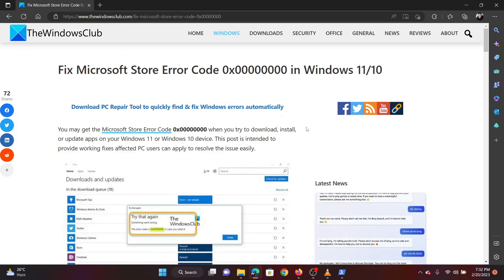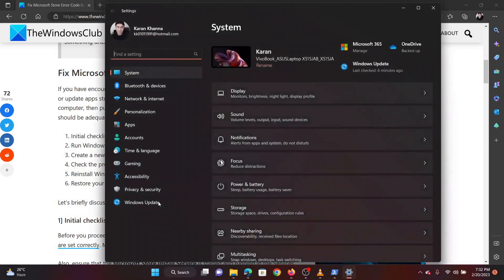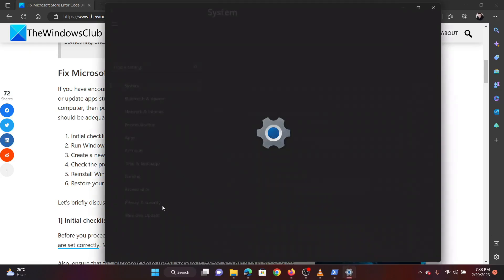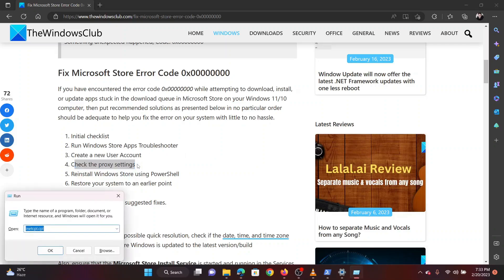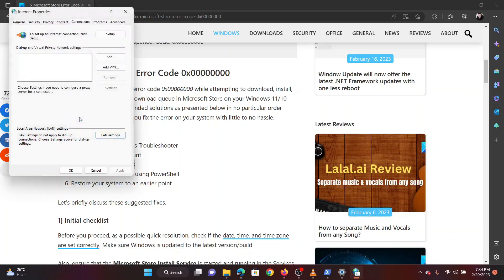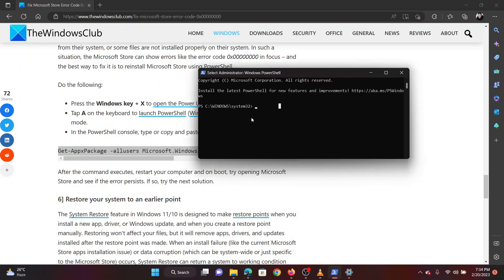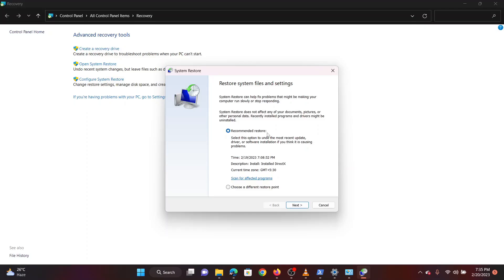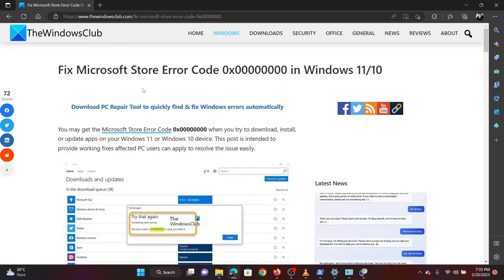Fix Microsoft Store Error Code 0x00000000 in Windows 11/10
You may get the Microsoft Store Error Code 0x00000000 when you try to download, install, or update apps on your Windows 11 or Windows 10 device.

If you have encountered the error code 0x00000000 while attempting to download, install, or update apps stuck in the download queue in Microsoft Store on your Windows 11/10 computer, then put recommended solutions as presented below in no particular order should be adequate to help you fix the error on your system with little to no hassle.

1] Initial checklist

2] Run Windows Store Apps Troubleshooter

3] Create a new User Account

4] Check the proxy settings

5] Reinstall Windows Store using PowerShell

6] Restore your system to an earlier point

Timecodes:
0:00 Intro
0:33 Run Windows Store Apps troubleshooter
1:07 Create a new user account
1:41 Check Proxy settings
2:17 Reinstall Windows Store using PowerShell
2:51 System Restore